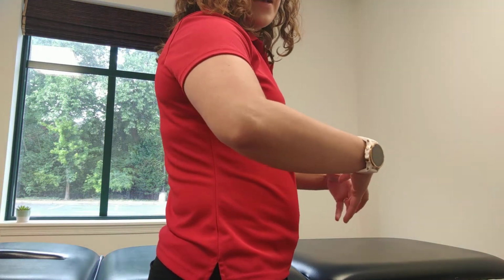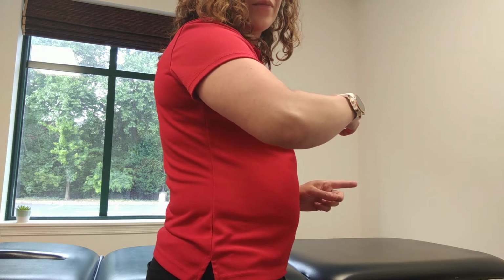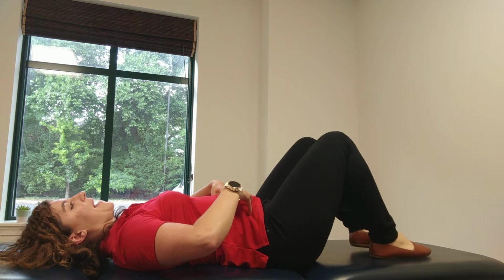Common errors in core strengthening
Dr Gosnell explains some errors with core exercises.